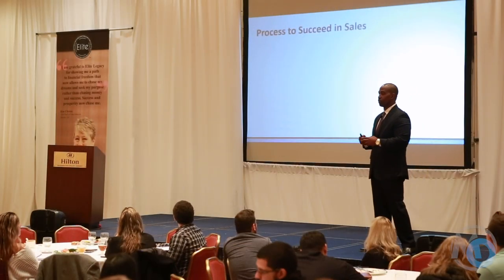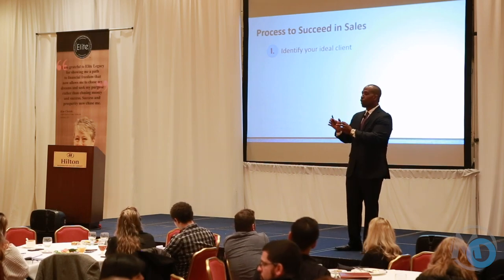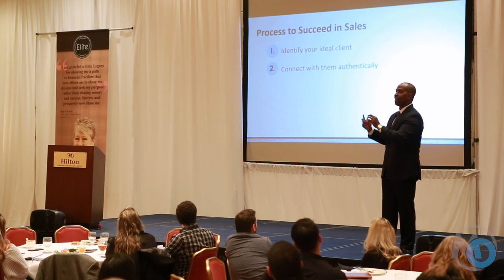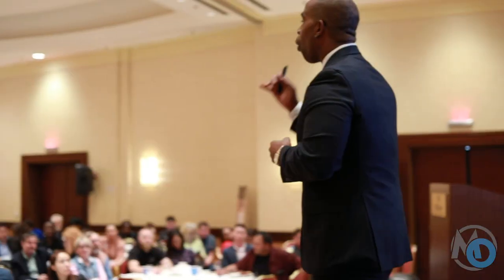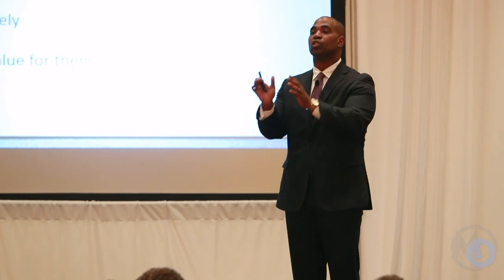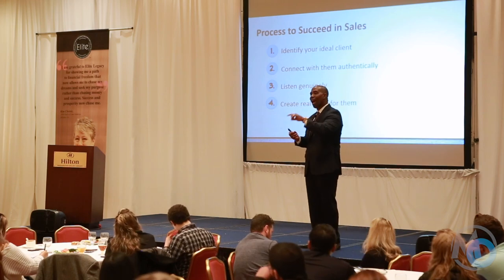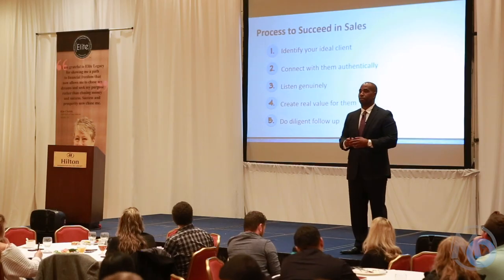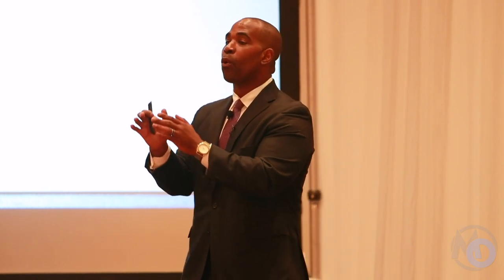Process To Successfully Close Sales Leads